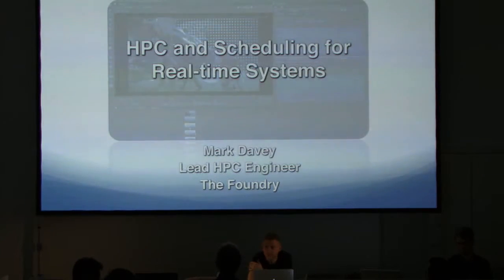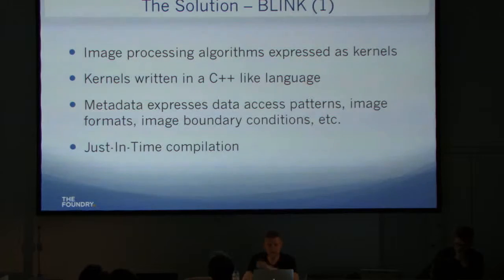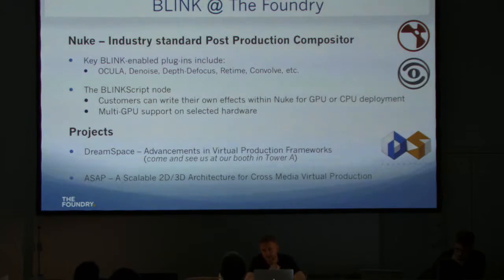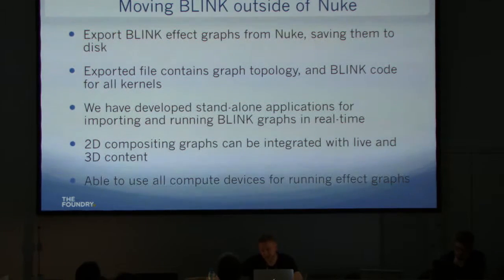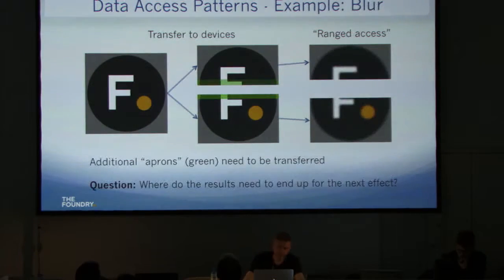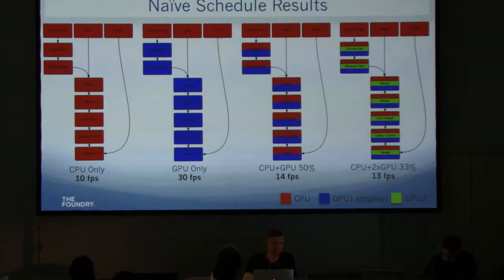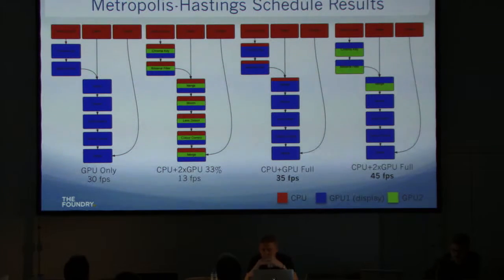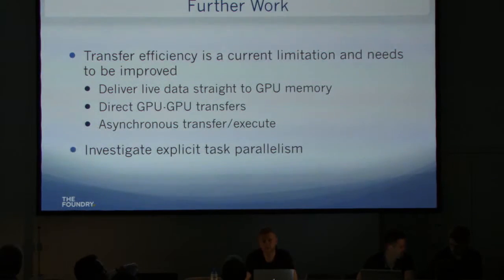HPC and Scheduling for Realtime Systems (FMX2015)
FMX2015 Tech Talk on HPC and Scheduling for Realtime Systems by Mark Davey, HPC Lead Engineer at The Foundry

At The Foundry we have developed a "write once, deploy everywhere" image processing framework (BLINK). Algorithms are described in a C++ like language and automatically translated to a wide range of back-ends suitable for CPU and GPU deployment. Efficient execution of algorithms is handled by the framework. In order to heterogeneously execute graphs of BLINK effects we have created a scheduling infrastructure which can automatically partition the work load across all available compute devices. An overview of the main features of BLINK will be presented along with details of our scheduling work and examples of its use for real-time image processing.